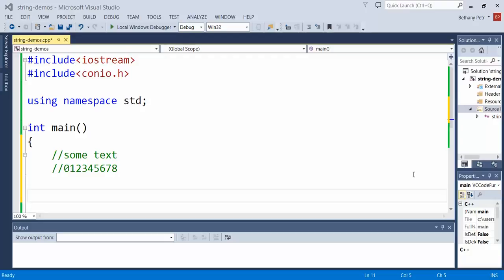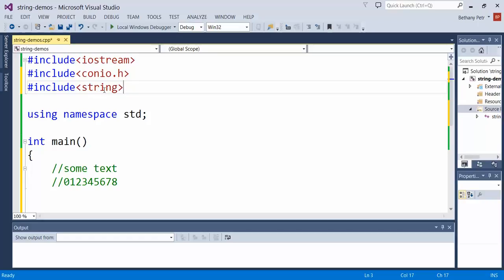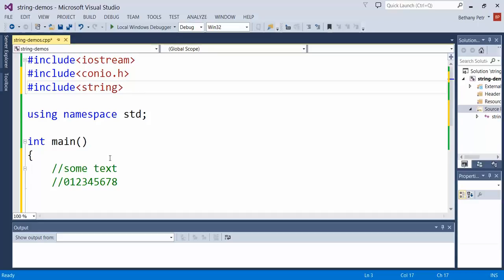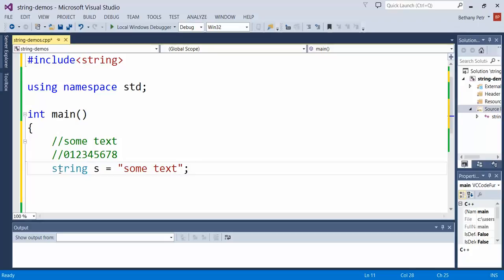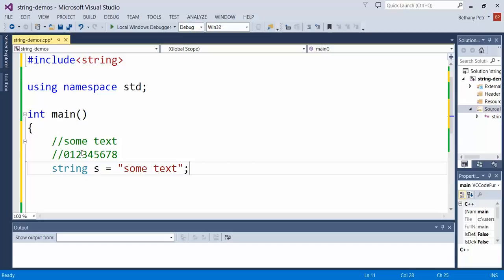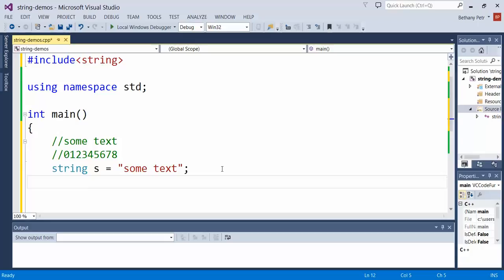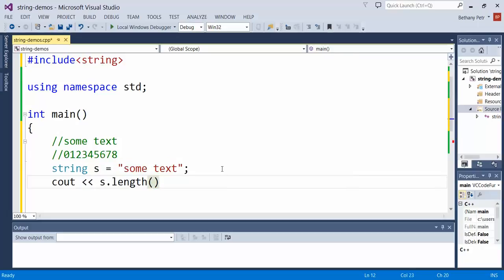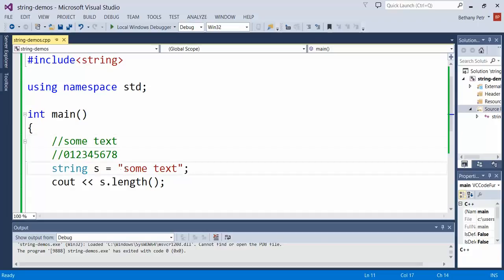C++ string length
Using the .length method from the string class in C++